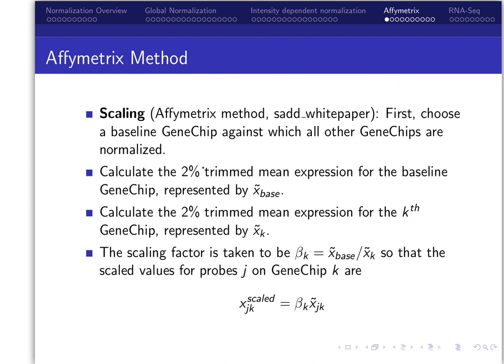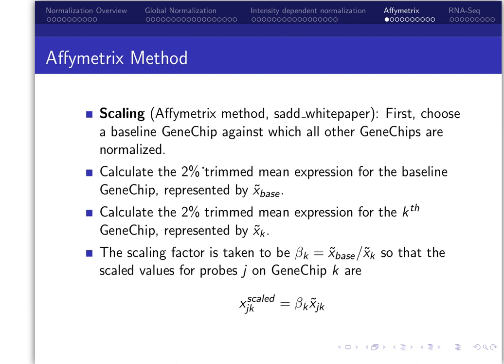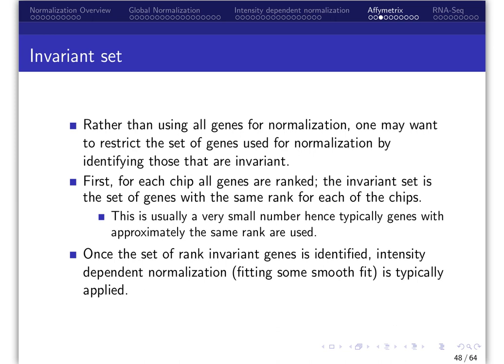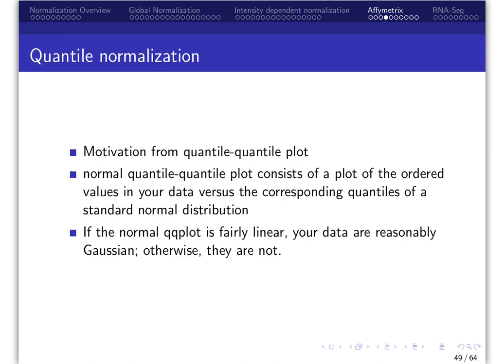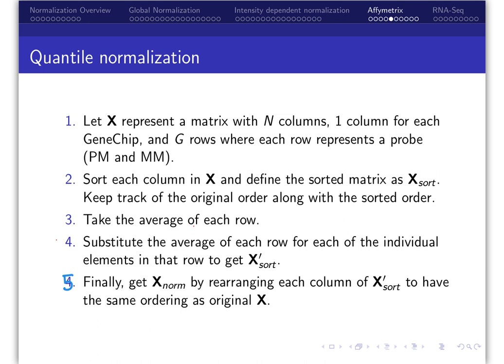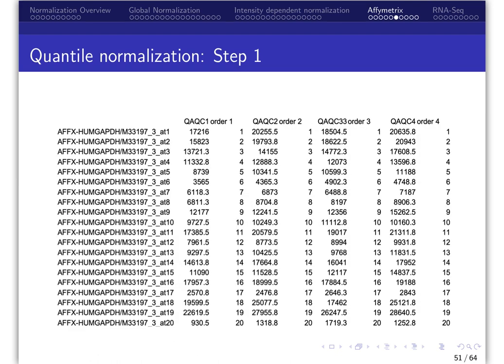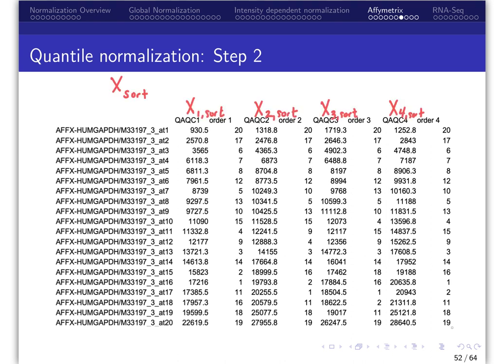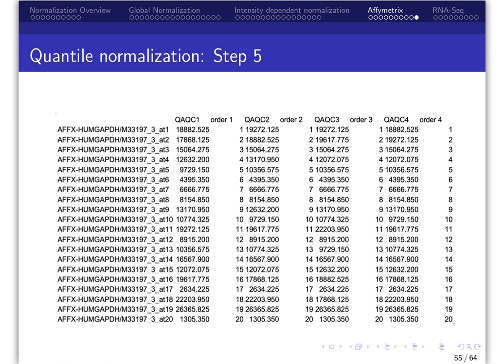Normalization Part 4: Methods for Affymetrix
Normalization methods for Affymetrix with an overview of Quantile normalization